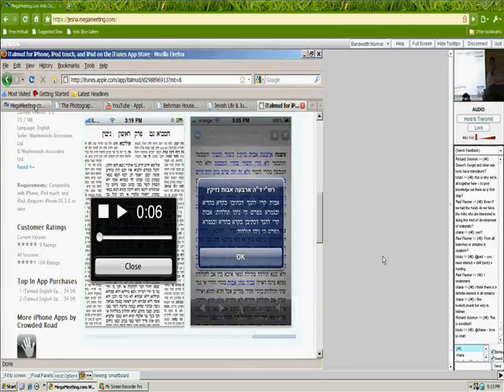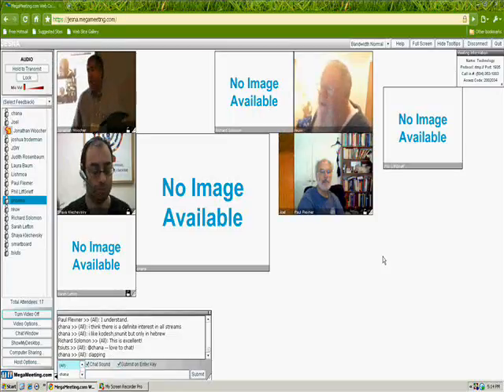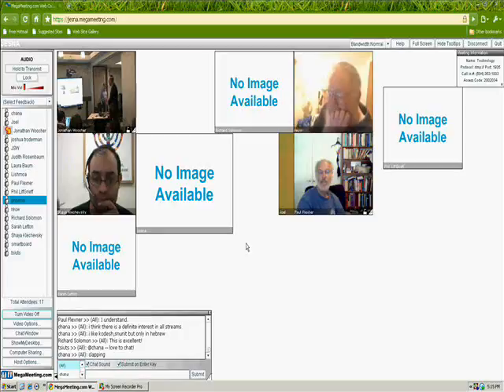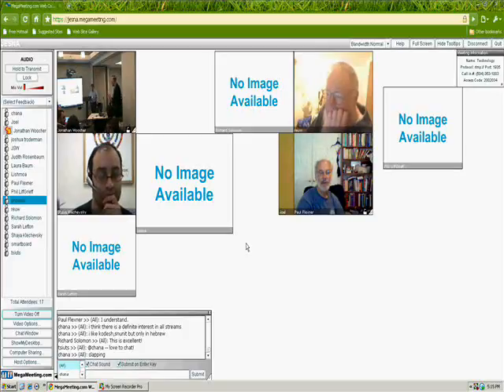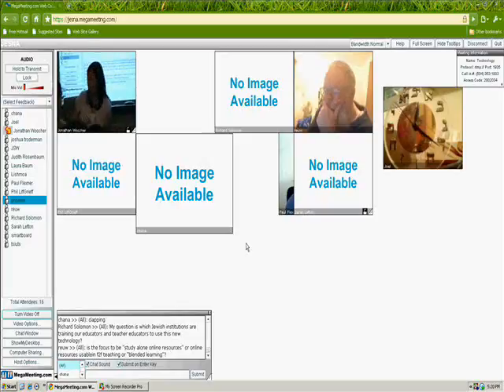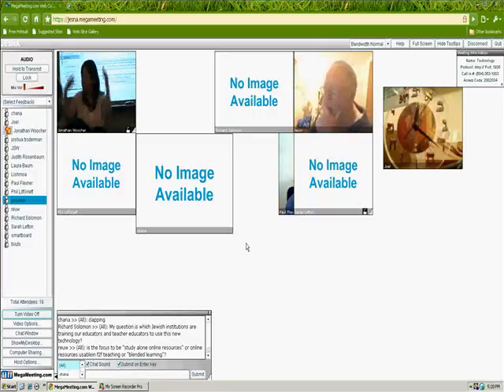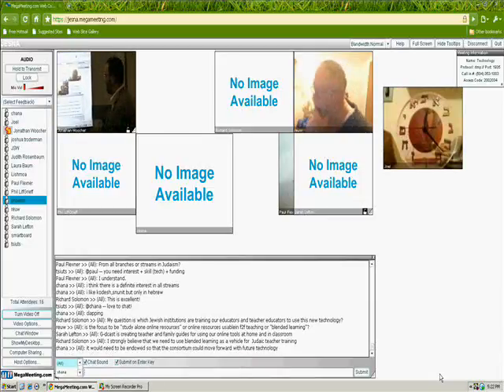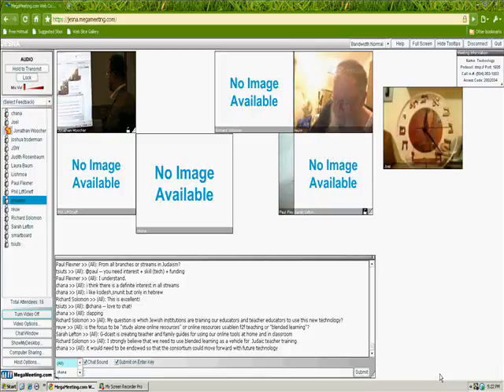discussion 1 clip 1.wmv